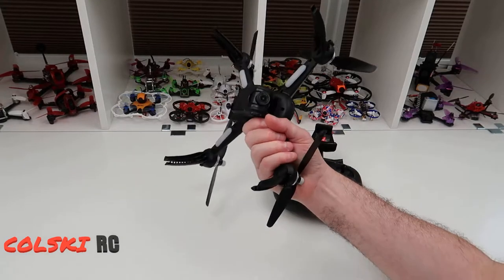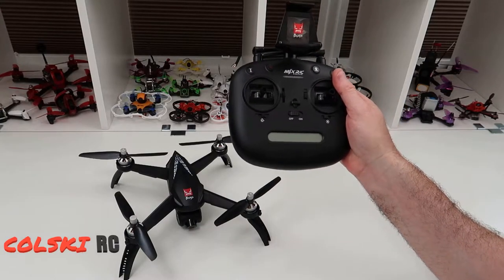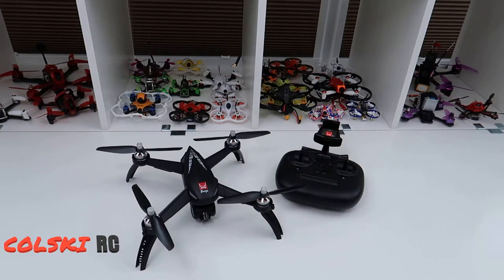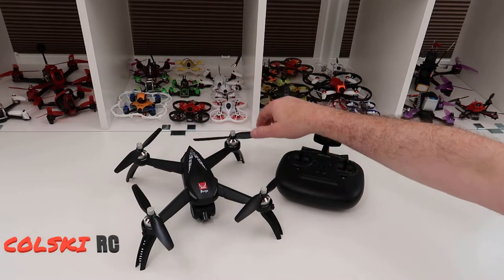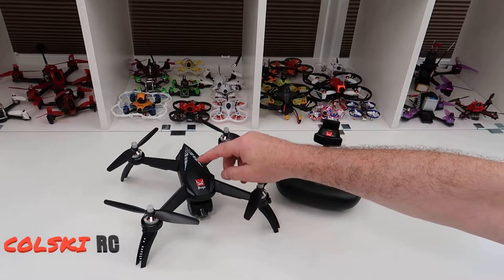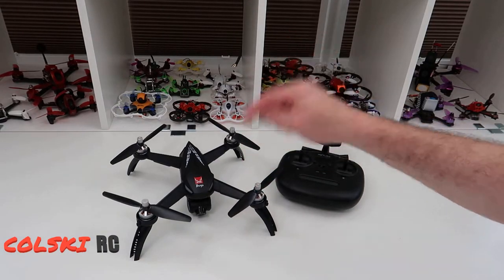BUGS 5W REVISITED IT'S STILL GREAT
A revisit of the original Bugs 5W